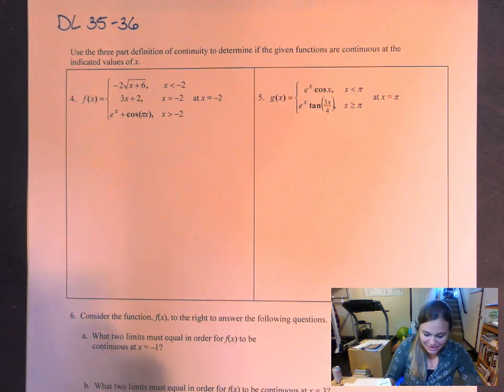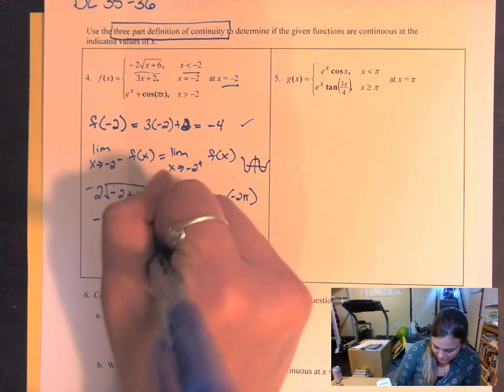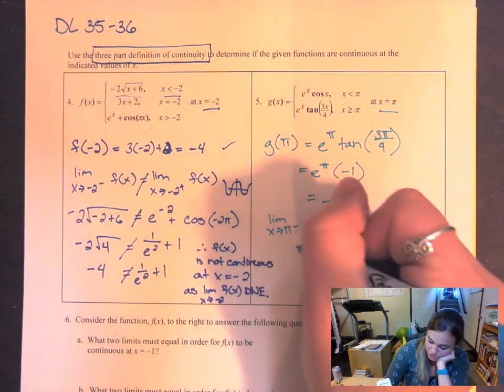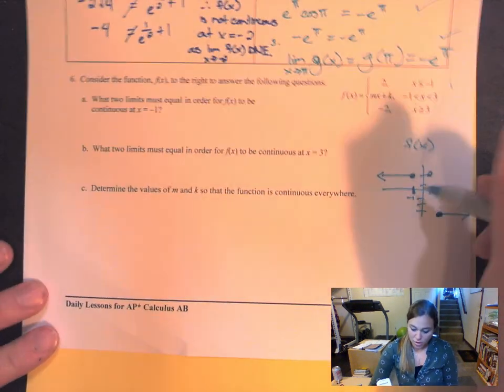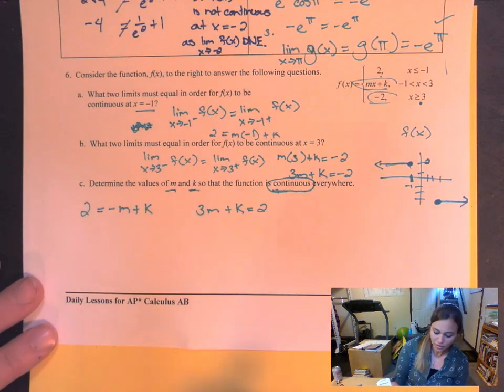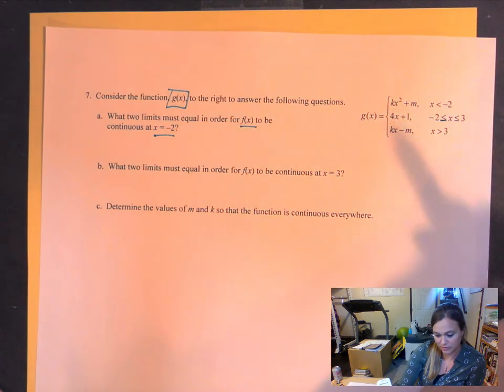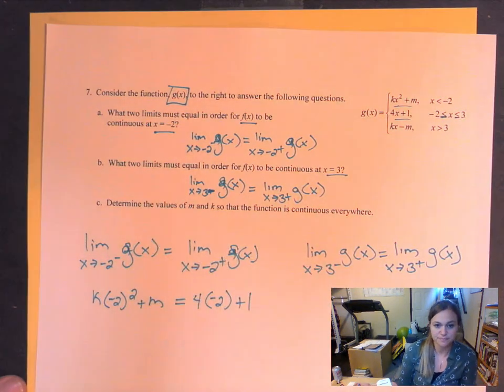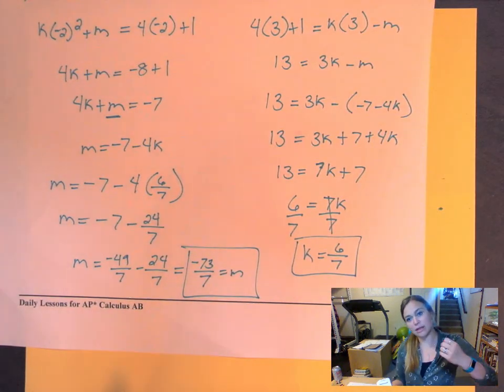DL 35 36